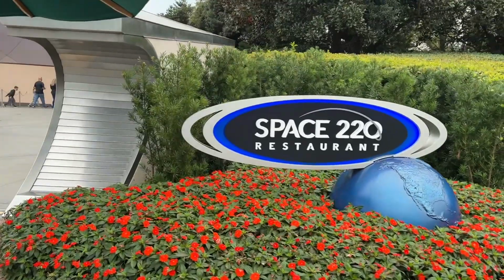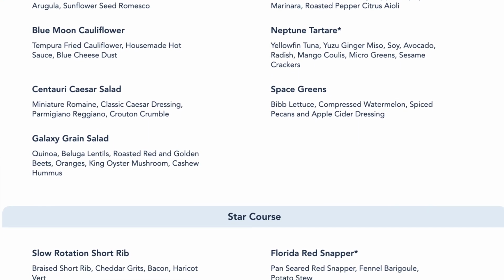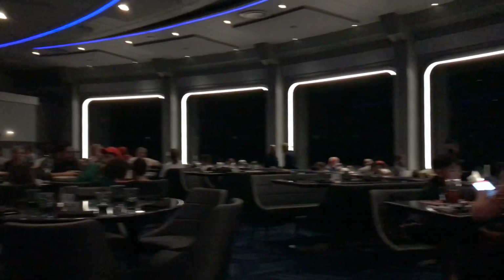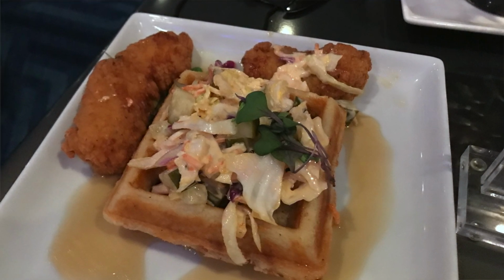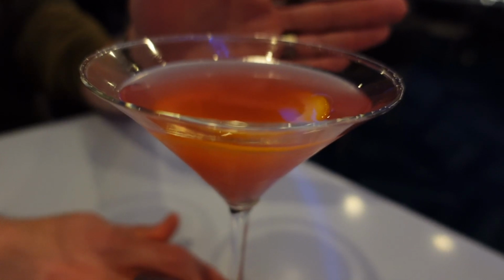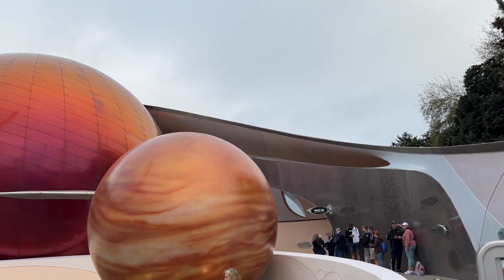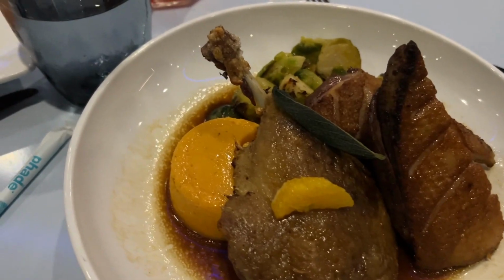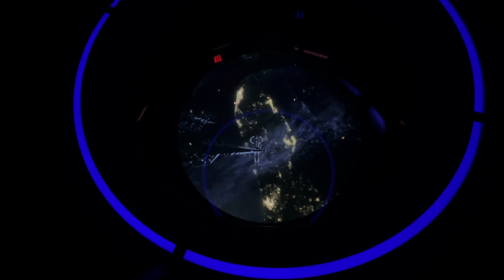SPACE 220 DINING REVIEW 2022 | EPCOT WALT DISNEY WORLD | PATINA GROUP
Welcome Your Royal Highnesses!

Have you ever wanted to go into space and have a great meal?  But didn't want to go through astronaut training?  Well today on Walt Disney World Adults Only, we will tell you how!

Space 220 at Walt Disney World allows diners to eat 220 miles above the earth!  Take the space elevator up to the restaurant and enjoy unique food and drinks, with views of earth from space whilst you dine.

Located in World Discovery at Epcot, this themed restaurant is an expansion of the Mission Space attraction.  And what an incredibly unique dining experience this is too!

In this video, Carol is joined by Courtney, Taylor and Jackie and they all share their reviews of dining at one of Walt Disney World's newest restaurants, Space 220.  Only 50% of the team would return though.  As always, you can expect honest and unbiased reviews!

Have you dined at Space 220?  How was your experience?

Chapters
0:00 Opening Titles
0:28 Welcome & Overview of Space 220
1:08 Boarding Pass & Space Elevator
2:02 The Space 220 Restaurant & Lounge
2:40 Menu & Pricing
3:30 Lounge Dining Review - Courtney
7:48 Lounge Dining Review - Taylor
12:12 Lounge Dining Review - Jackie
15:18 Restaurant & Lounge Reviews - Carol
17:02 Your Experiences At Space 220
17:12 Our Team Outro

And if you'd like to see more of Carol's videos, you can check out her playlist here:

Tell us what you think of this video and of course, ask any questions that you have in the comments below.  We will be very happy to help you!  We will also be continuing this conversation in our Adults Only Facebook Group -

Our next video, will be with Taylor, who will be giving you the full run down of all the bars and lounges at Epcot.  You're in very good hands with Taylor!

Thank you very much for watching. And remember, Never Grow Up!

Walt Disney World Adults Only Team

Our Channel
We have a number of parks and dining vlogs too.  Taylor, Carol & Jackie have all filmed parks vlogs for you.  So please check those out!  We have also started a LIVE Stream Show, too which is currently every other Sunday @ 3pm EST.  Please get involved in our LIVE shows!

Our content features a combination of both informative and opinion based videos, all focussing on Walt Disney World from an adult only perspective and examining the different theme parks, water parks, resorts, attractions, rides, shows, restaurants, drinks, snacks, hotels, shops, and pretty much everything and anything that you will find at Walt Disney World Orlando Florida.  So if you like Disney's Magic Kingdom, Epcot, Hollywood Studios, Animal Kingdom, Blizzard Beach, Typhoon Lagoon and Disney Springs, as well as Walt Disney World Resort Hotels, then we are the channel for you!

This Happy Place
Taylor also has her own channel too, called This Happy Place.  You can find her channel right here:

Lost Bros Trading Co.

Our Favorite WDW Vloggers
Disney In Detail, Adam Hattan, Gary C, The Trackers aka Tim Tracker, Super Enthused, Molly at AllEars, Krispy S'more, Carousel of Connor, Mouse and Mermaid, Villains & Vice, Carousel of Douglas, Walking With The Woods and many many more!